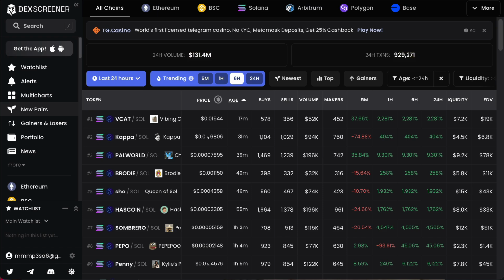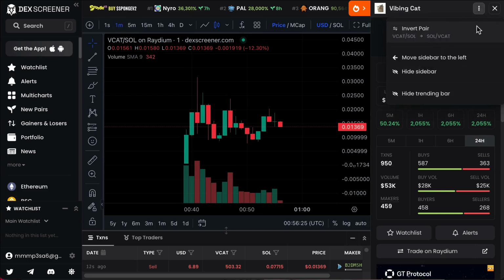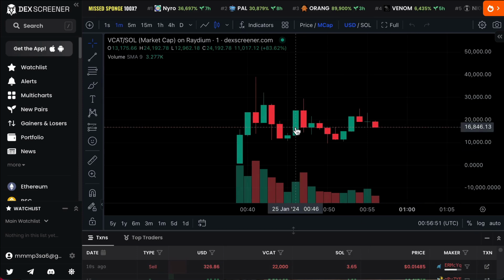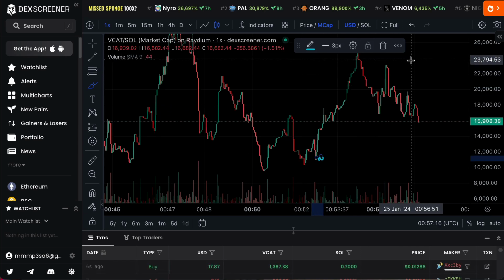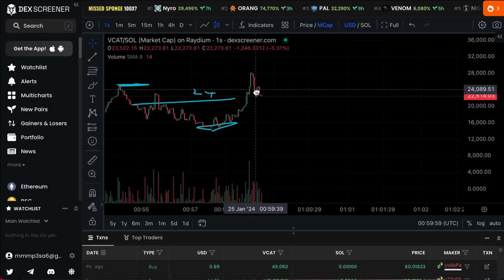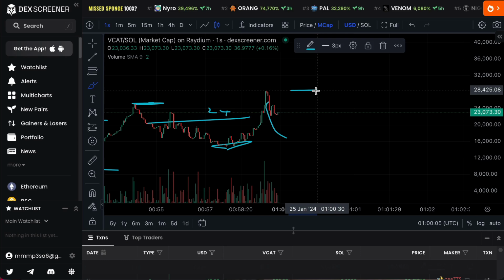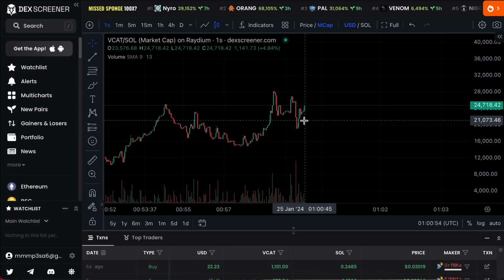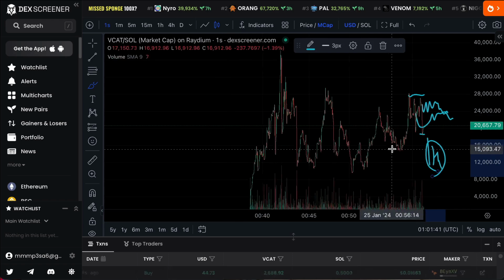01 Optimal Buying & Selling Strategy X Crypto